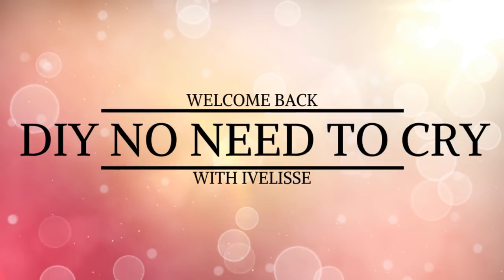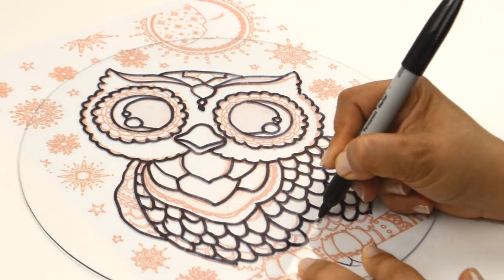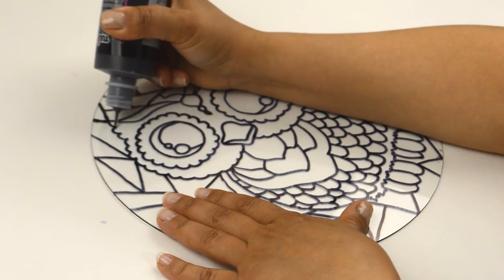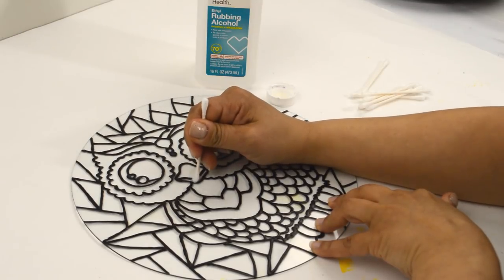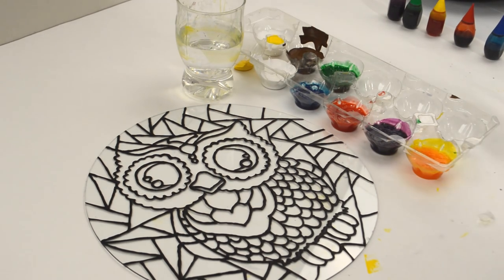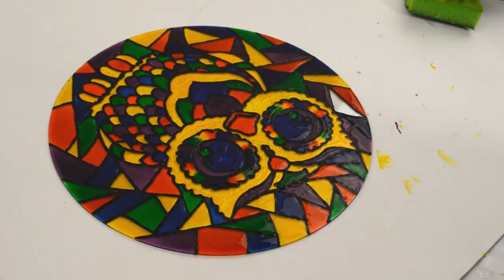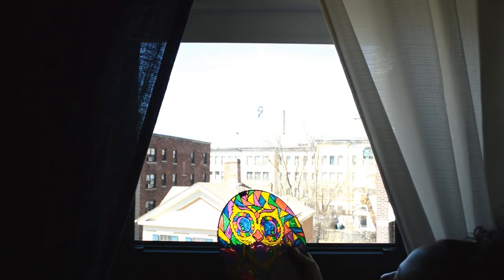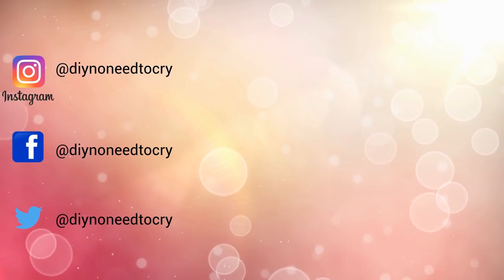Faux Stained Glass DIY Using Food Coloring And Mod Podge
Hi, my crafty family! This week's DIY is this faux stained glass window hanging. It's easy and relaxing. Someone requested I do something with an owl and I found the cutest picture online that I thought would look great using the faux stained glass with food coloring and Mod Podge technique. I have so many DIYs to work on and can’t wait to show you all so I did this cute and easy one for this week. I've used the faux stained glass technique before on a bottle. I remember it cracking a little bit and thinking it had something to do with gravity pulling if you put too much coloring in one spot, but it happened on this flat piece of glass as well so that can’t be it. I’m almost certain now that it has to be the mixing of the sealer and food coloring plus how much you put on one spot. I say this because I remember using other sealers like this to actually seal some of my projects and they would always leave cracks. When I wouldn’t overwork it or apply too much at once, it wouldn’t have as many cracks. The bottles of sealer will tell you on the back not to shake or overwork the sealer. This is still a cute and fun DIY and I really think that your kids would enjoy coloring in their favorite characters and seeing them as the sun lights them up. Either way, I hope it was inspiring in some way and that it was helpful. If you want to show your love and support please don’t forget to thumbs up the video, comment, and share my videos. I appreciate all the support that you guys give me. It is why I work so hard to bring you the best content I can possibly bring you.

This technique was not my original idea, I learned it from a very crafty young lady on YouTube:

What I Used:
1.) Glass From An Old Clock
2.) Black Fabric Puffy Paint
3.) Food Coloring (red, blue, yellow, green, and purple)
4.) Paint Brush
5.) Cup OF Water
6.) Paper Napkin
7.) Mod Podge Super Gloss Brilliant
8.) Binder Clip
9.) Suction Cup With Hanging Hook
10.) Black Sharpie
11.) Cotton Swabs
12.) Rubbing Alcohol
13.) Owl Printout (I printed mine at 120% size)